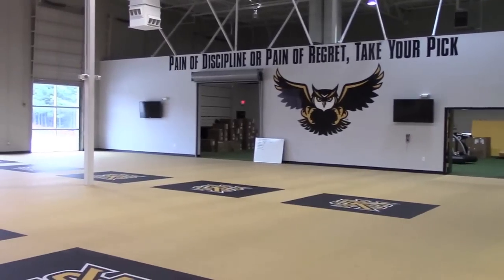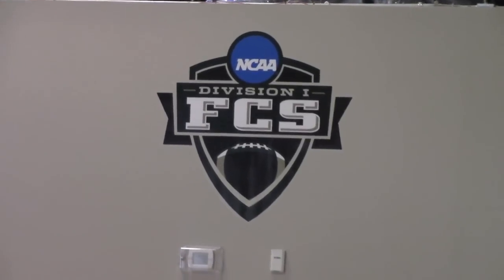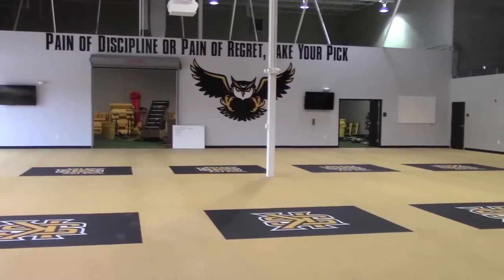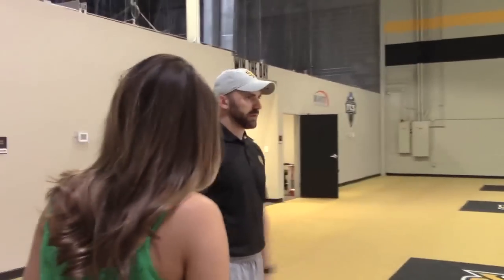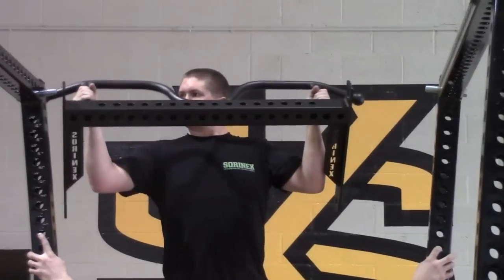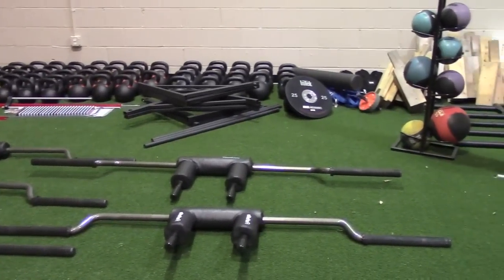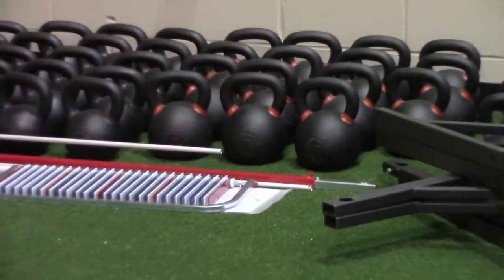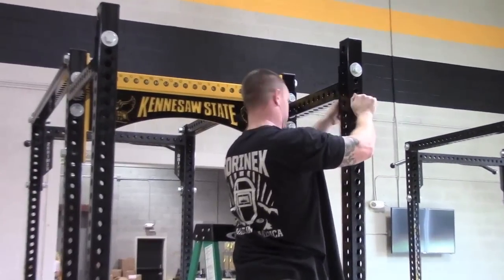Kennesaw State Football Weight Room Installation